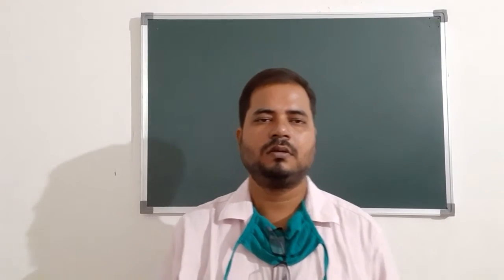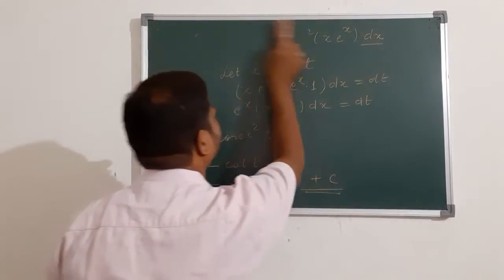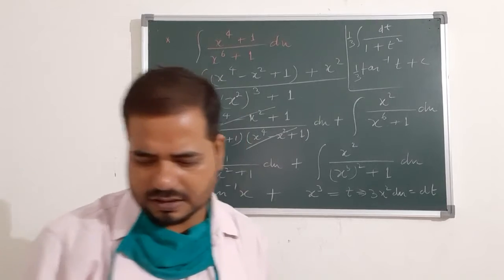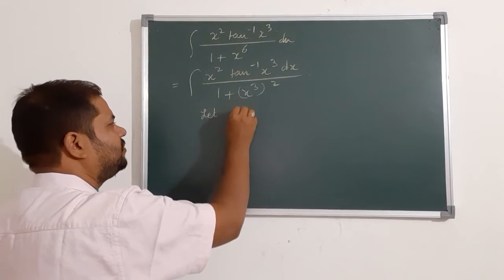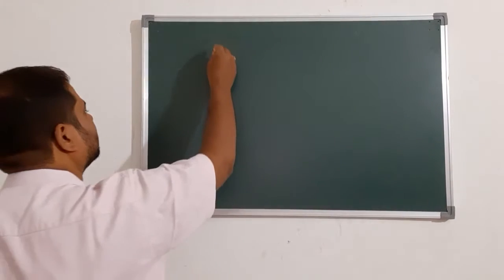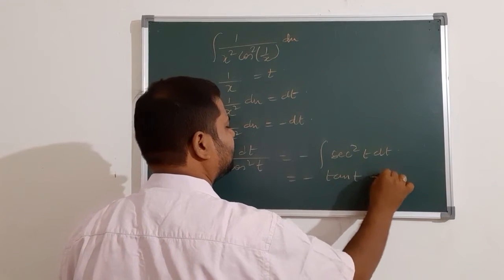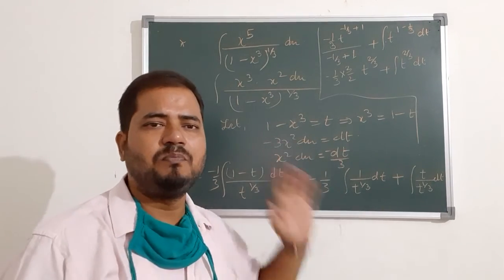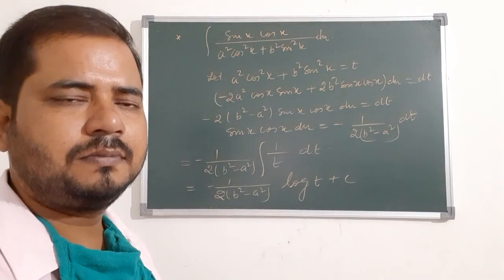Revision lecture class 12 mt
Integral